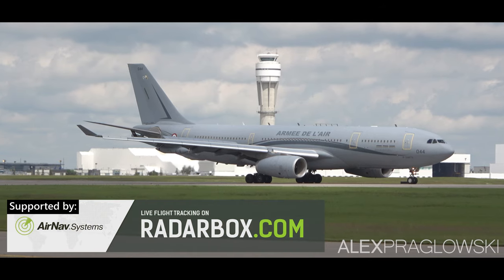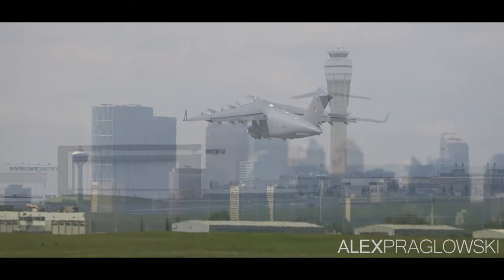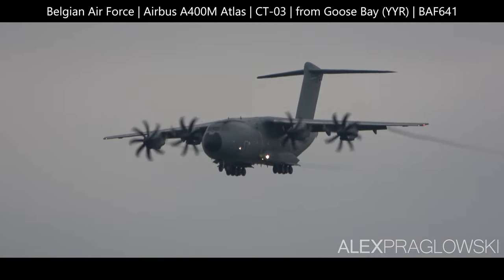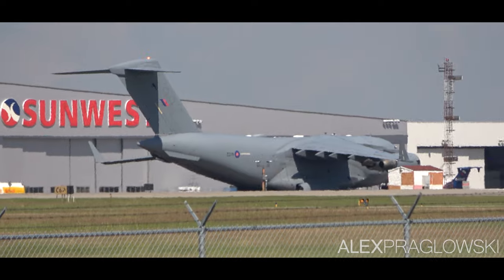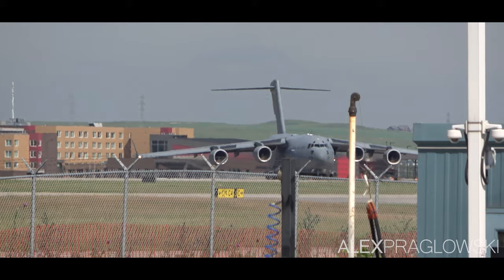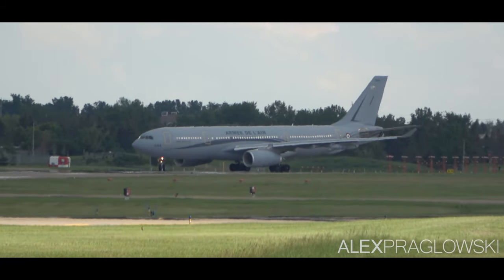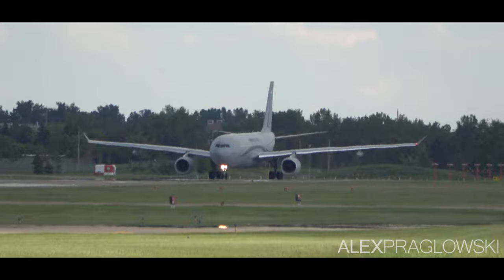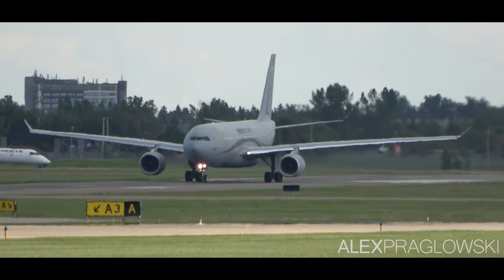"NATO Week" at Calgary International Airport! Military Plane Spotting [4K]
During the first week of July, YYC got some pretty interesting military visitors from the Belgian, French, and Royal Air Forces. These were all bringing troops and equipment for training at Canadian Forces Base Suffield, near Medicine Hat.

The RAF flies into Calgary fairly often, but it's always this first week of July that seems to bring visitors from the rest of NATO, with the exception of the past two summers. For that reason, Calgary spotters unofficially call this "NATO Week". Enjoy these special military catches!

Thank you to RadarBox for supporting the creation of plane spotting videos on this channel!

FLIGHT INFORMATION
00:00 - Belgian Air Force Airbus A400M from Goose Bay (YYR)
01:54 - Royal Air Force C-17 to Brize Norton (BZZ)
04:36 - French Air Force A330MRTT from Cologne (CGN)
06:35 - French Air Force A330MRTT to Istres (QIE)